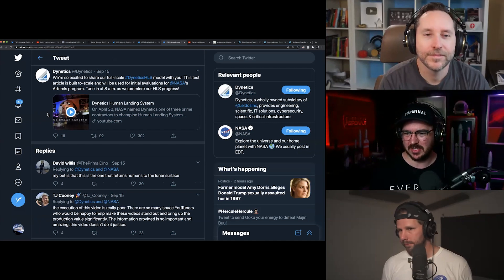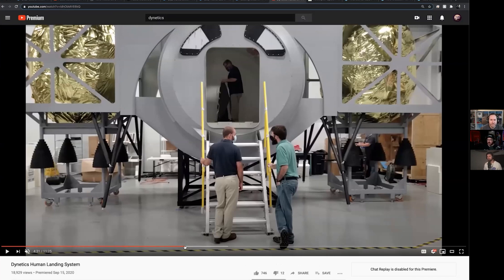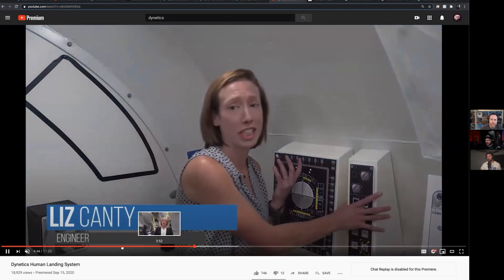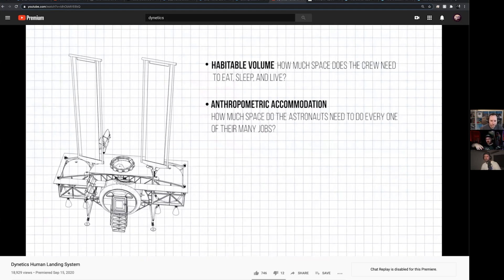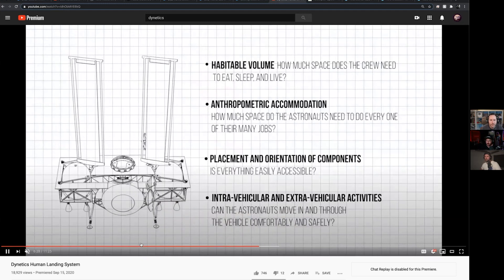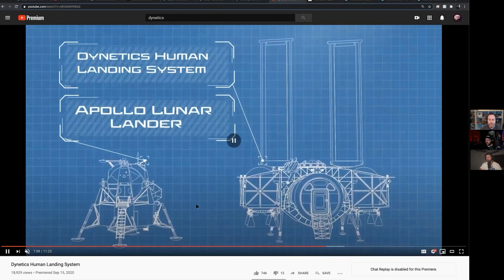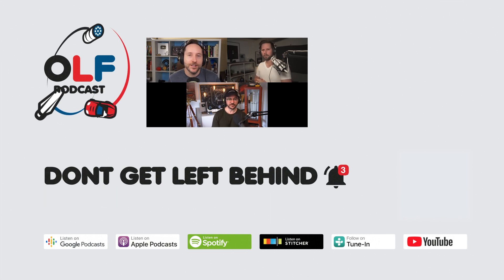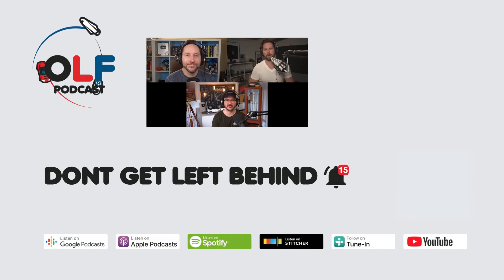Dynetics new Lunar Lander, How does it work!? (Highlight Ep 102)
Dynetics shows off their lunar lander!